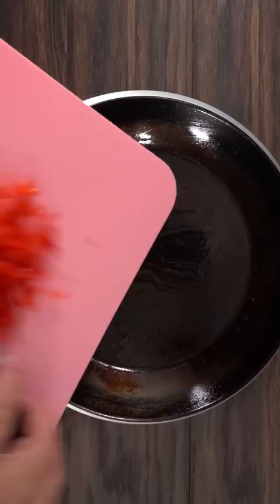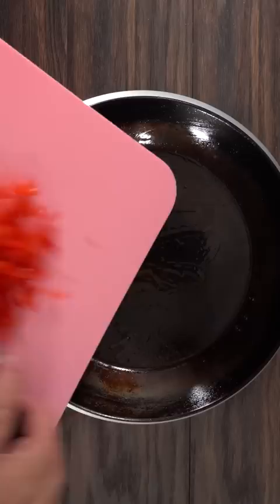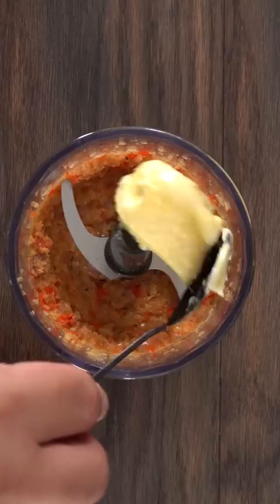I cooked steaks in champagne and this happened!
* SVE MERCH *
* MAIL TIME Want to send something?
13876 SW 56th Street (№128)

* EVERYTHING I USE in one LINK *

* VIDEO EQUIPMENT *
Main Camera